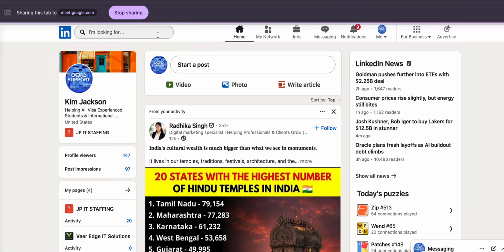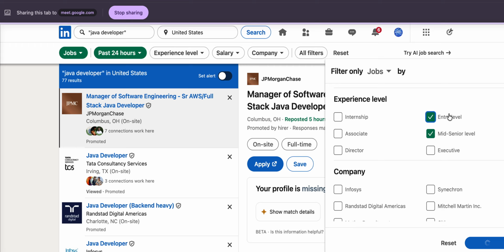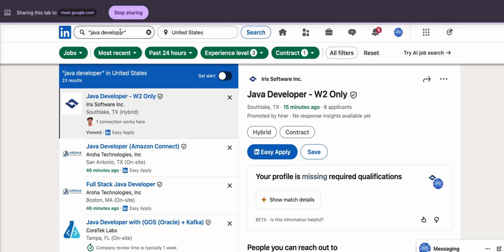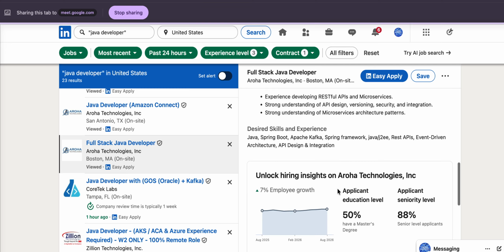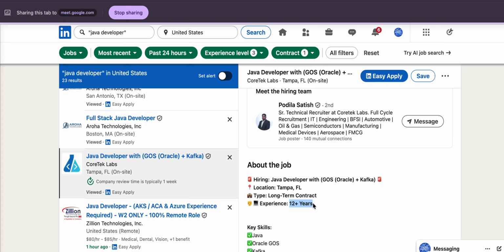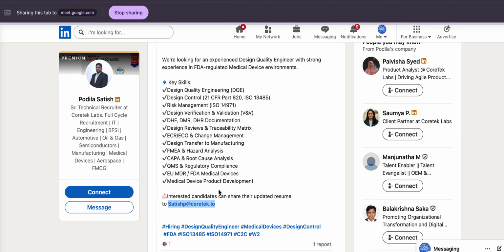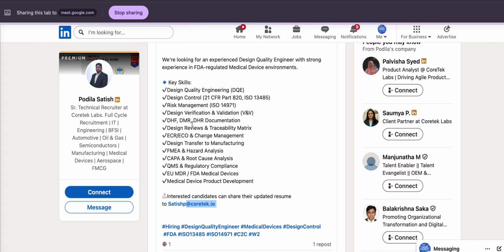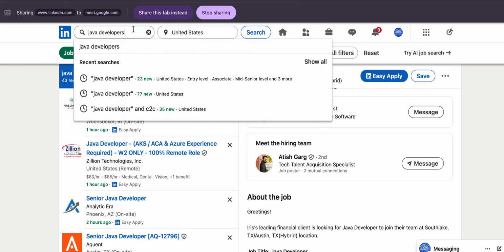How to Submit Jobs Using LinkedIn Job Section | LinkedIn Job Posting & Submission Guide 2026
Want to learn how to submit or post jobs using the LinkedIn Job Section? In this video, I’ll show you the complete process step-by-step.

Learn how to use LinkedIn Jobs effectively, submit job-related information, and make the most of LinkedIn’s recruitment and hiring features.

✅ Complete LinkedIn Job Section Guide
✅ Step-by-Step Job Submission Process
✅ LinkedIn Job Posting Tips
✅ Useful for Recruiters, HR Professionals & Job Seekers